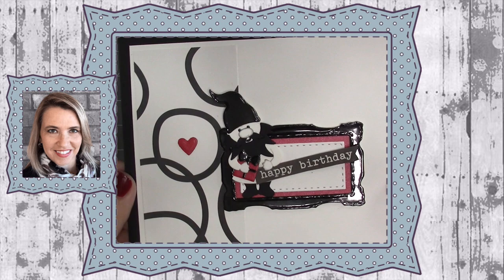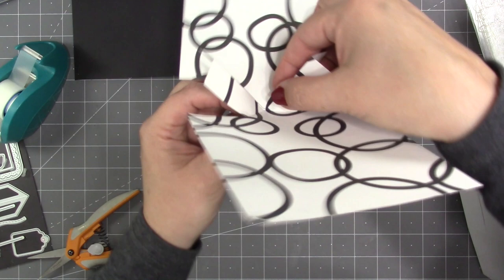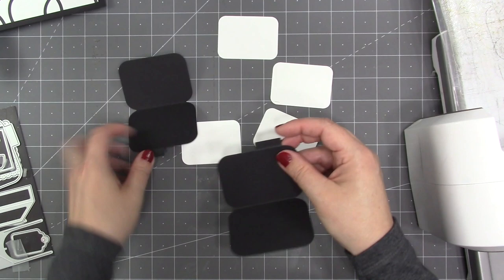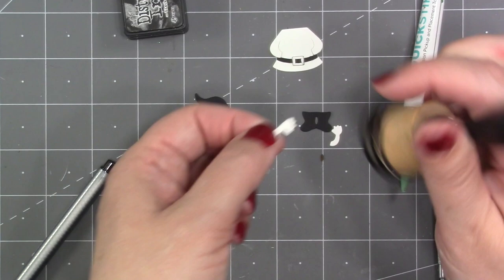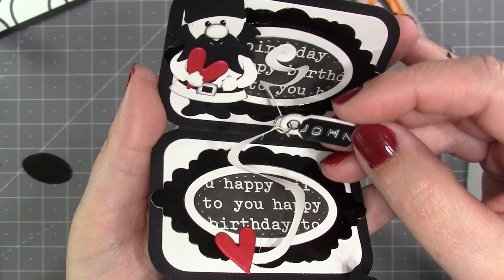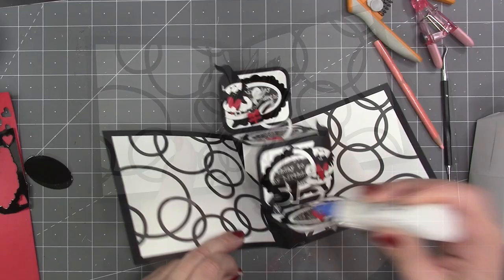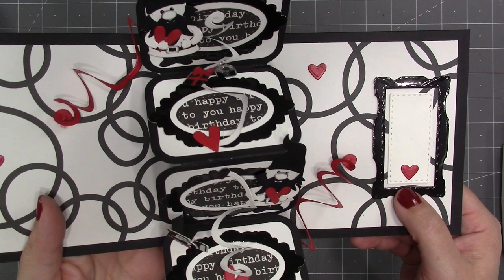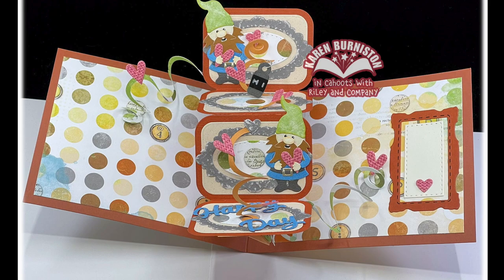Cardmaking with Dies: Twist Panel Birthday Card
For Designer Challenge 43 Karen teaches how to combine the Twist Panel die set with the Mini Pops, Slim Frames and Gnome die sets for a fun birthday card.

• Amazon.com : DYMO Embossing Label Maker with 3 DYMO Label Tapes | Organizer...
[ Amazon US ]